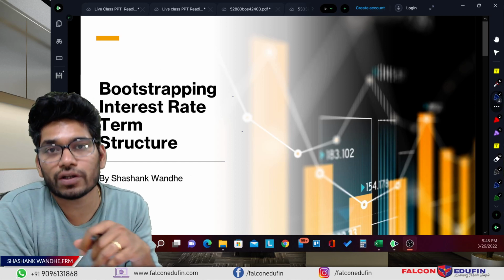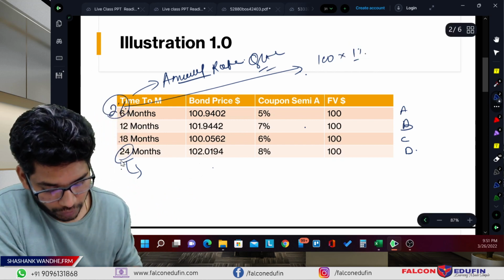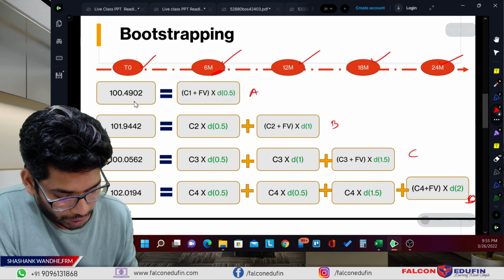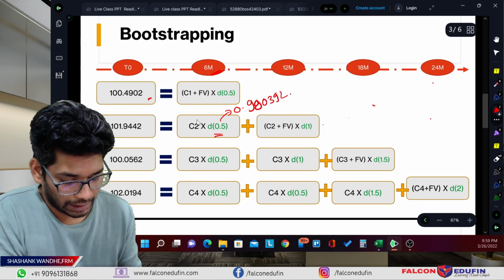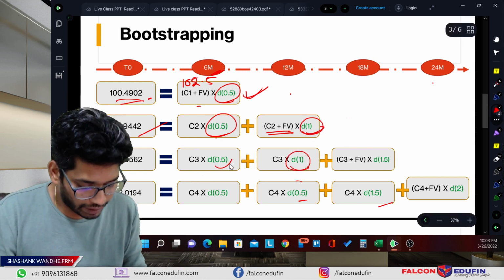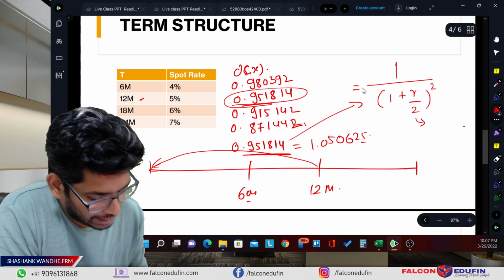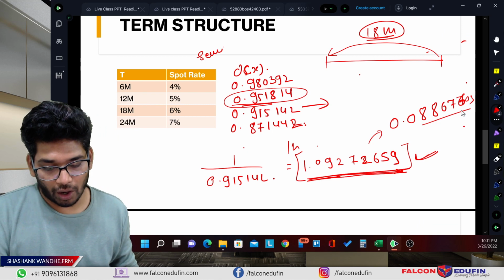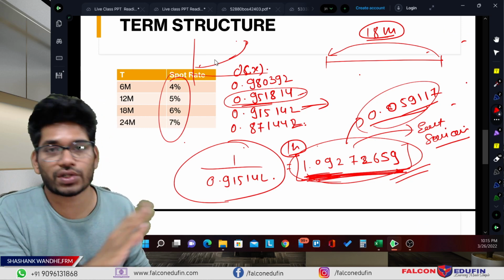Bootstrapping interest rate term structure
In this video: Learn to createSpot Rates Term Structure Bootstrapping using TBonds. Important for CFA and FRM Exams.

Access Video classes, Question Banks, and Mock Test with FRM Study Packages May/ Nov 2022
💻FRM Part I Live Course (Hindi) May/ Nov 2022:

 a
💻FRM Part I + Programming with R and Python May/Nov 2022

💻FRM Part I 10 FastTrack Course (Revision) May/Nov 2022

Falcon Edufin is a leading and Best Online Classes for FRM with a conceptual coverage of all topics. Falcon Edufin, through the medium of video lectures, study notes, mock test, question bank, doubt resolution by the best faculty enables the students to build a strong conceptual foundation that helps them excel in Finance Risk Management. Visit now and crack your exam!!

✅ Complete FRM Doubt Resolution by Experts.

👉🏻 ABOUT FRM DESIGNATION
FRM IS GLOBAL STANDARD FOR FINANCIAL RISK RECOGNISED BY EVERY MAJOR MARKET. IT IS AWARDED TO THE CONDIDATES WHO DEMONSTRATE THE KNOWLEDGE AND ABILITY TO ANITCIPATE, RESPOND AND ADAPT TO CRITICAL RISK ISSUES.

 👉🏻ABOUT FACULTY
SHASHANK WANDHE, FRM
I am Certified FRM and helping FRM aspirants to reach their goals with unique teaching methods. I provide course training for FRM, CA FINAL AND R PROGRAMMING. Falcon Edufin  team create content for various courses to help aspirants achieve success.
-4 years Teaching Experience
-Founder – Falcon Edufin
-Co Founder – ICA League